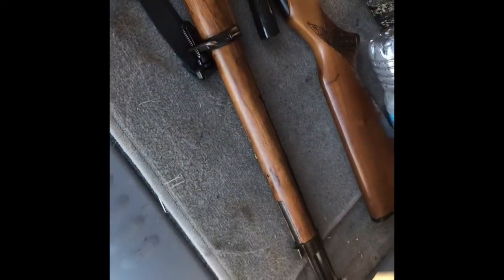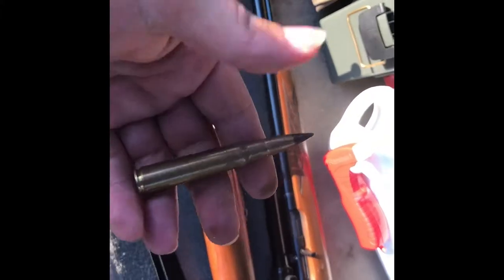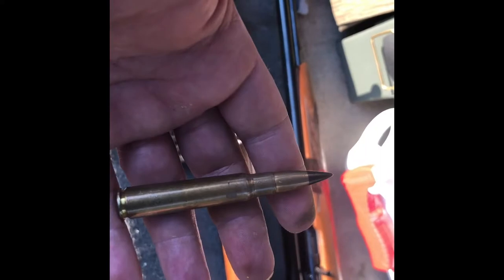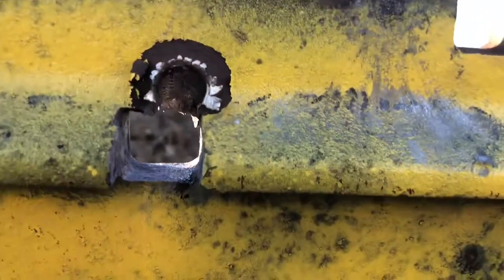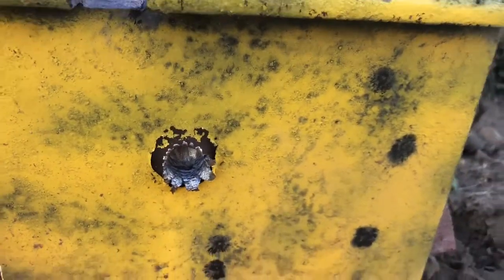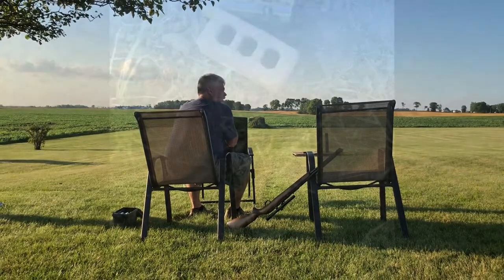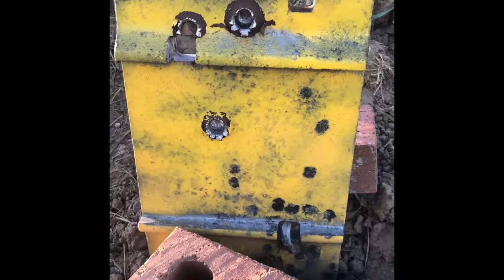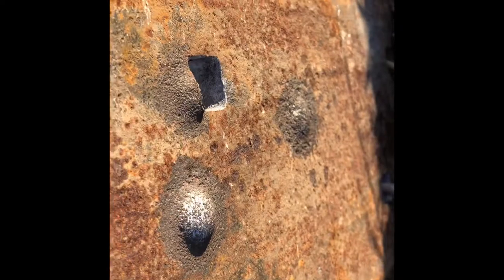Turkish 8mm vs steel plate (dud German armor piercing)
Shot a piece of steel with Turkish 8mm.  The ammo was from the 1950’s.  Had a couple of duds.  The German 8mm armor piercing round was also a dud.